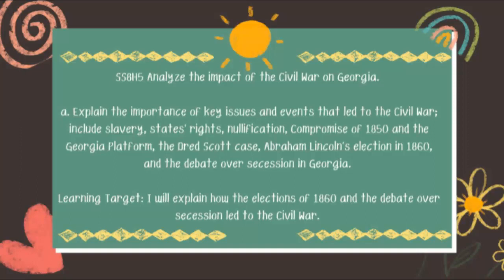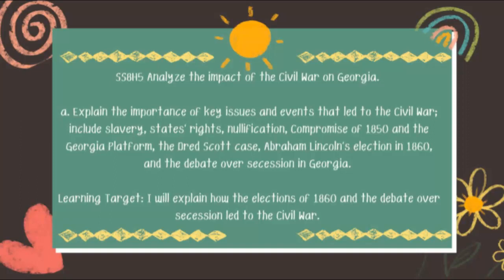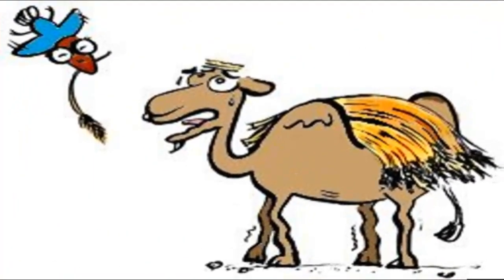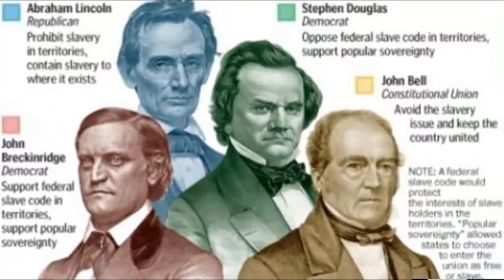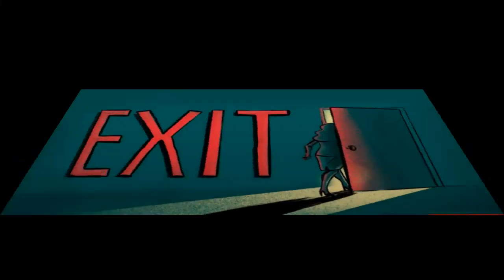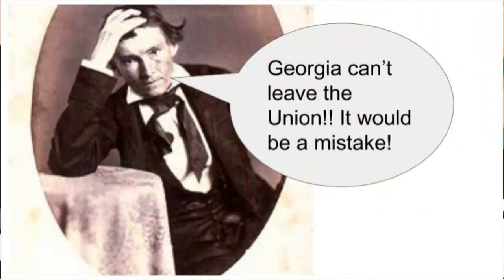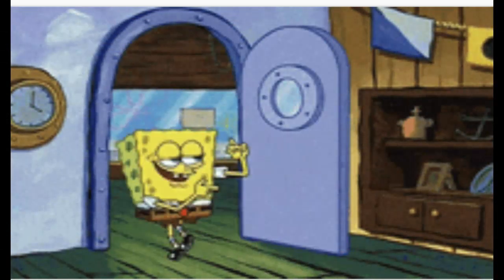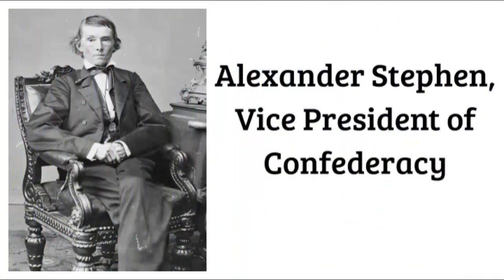H5a - Election of 1860